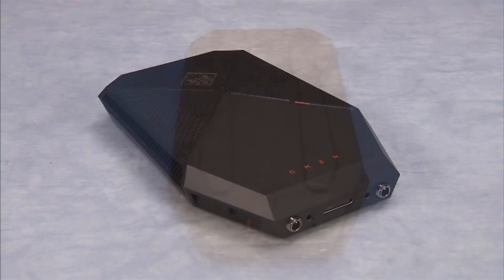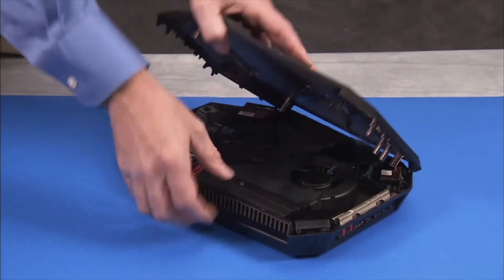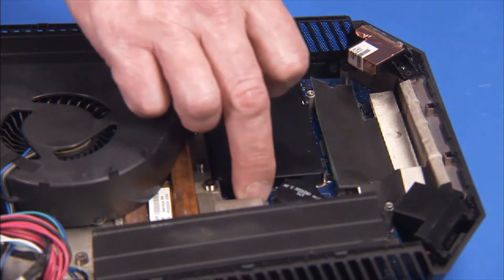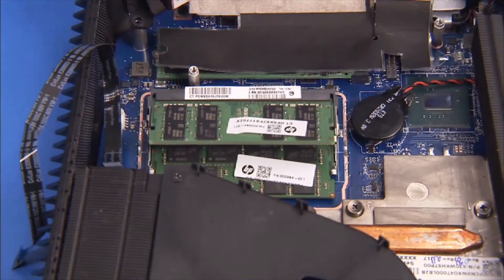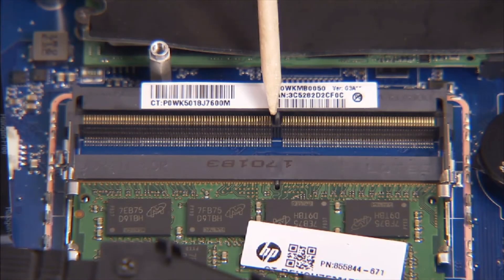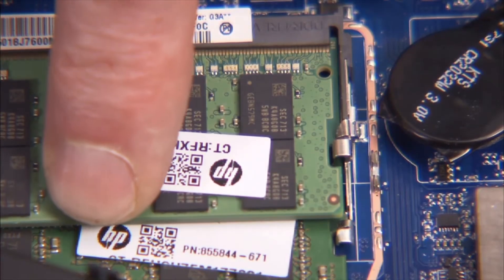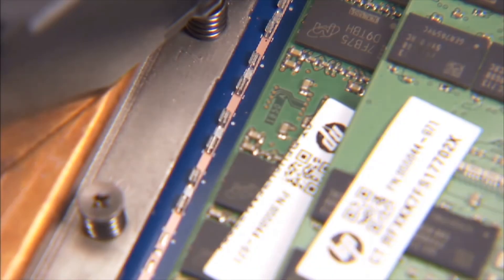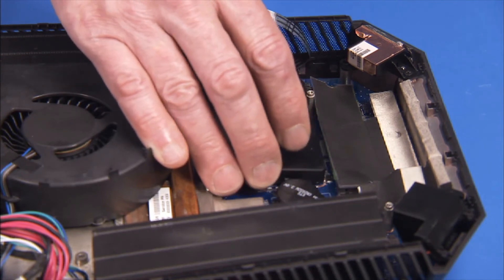Removing and Replacing the System Memory Module | OMEN by HP VR PC Pack | HP Support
Learn how to remove and replace the System Memory Module on the OMEN by HP VR PC Pack.